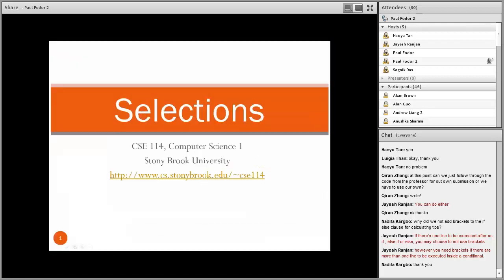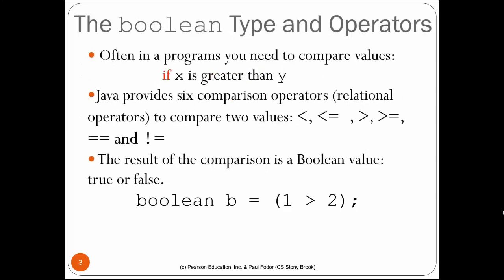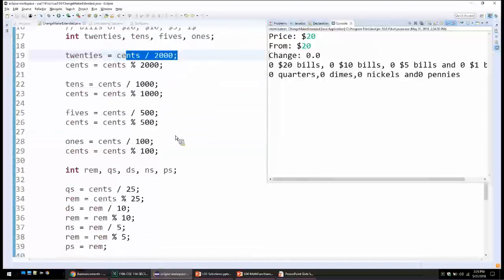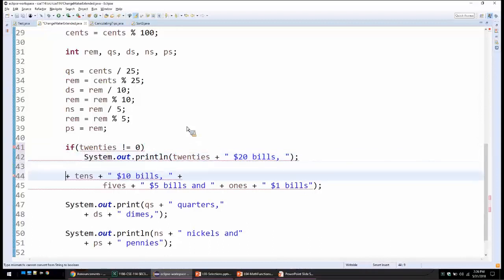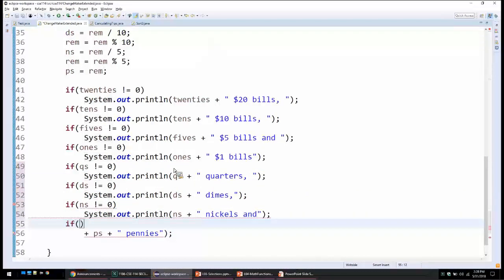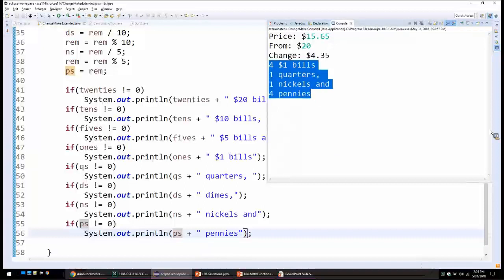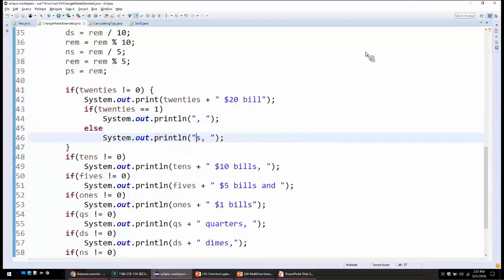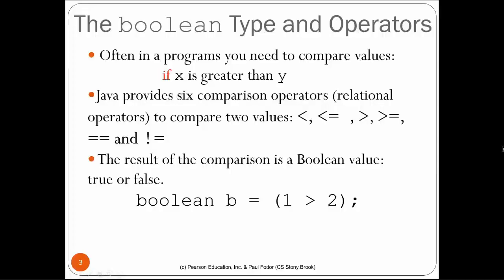CSE114 Computer Science I: Selections